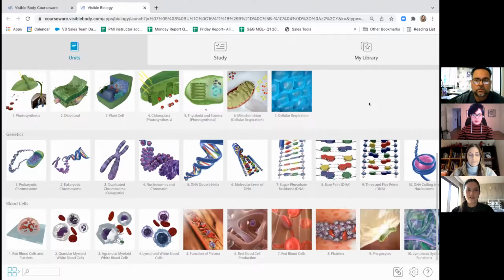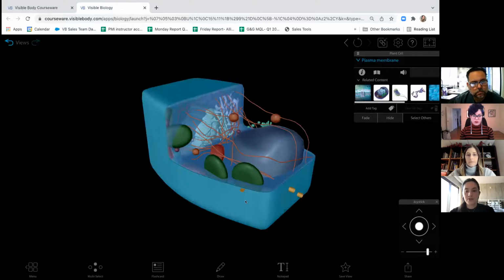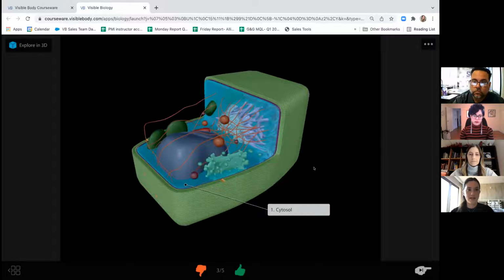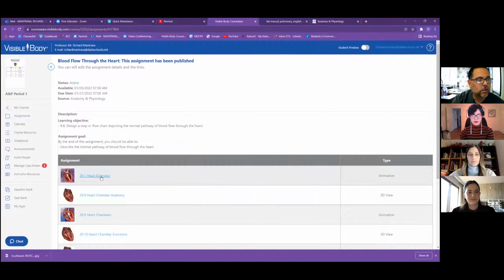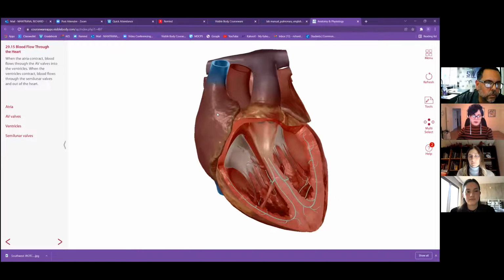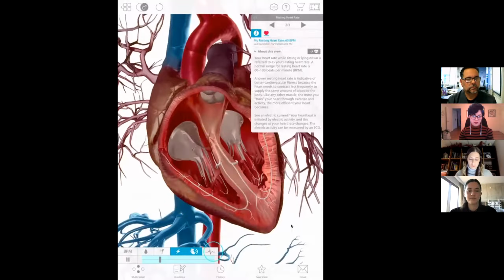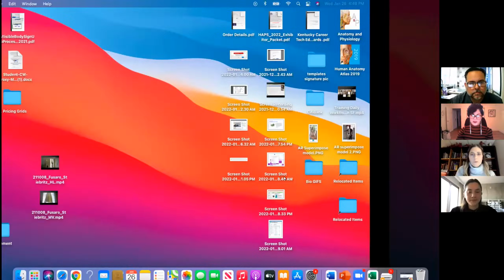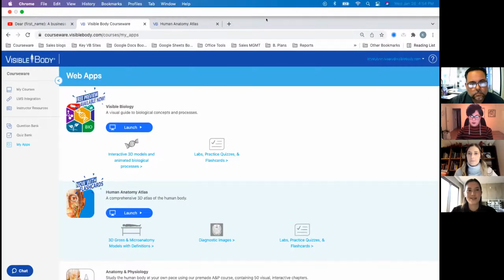Visible Body Webinars | 3D Tools for a 3D World | NABT webinar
We live in a three-dimensional world, and the tools students use to visualize and understand the world should be three-dimensional, too! Richard Mantrana of Southwest Miami Senior High School has used Visible Body’s 3D education tools to help move students from passive to active learning with the help of 3D-enhanced lessons and labs. In this discussion, he demonstrates how he’s effectively used Visible Body’s 3D resources to focus, engage, and delight his students, as well as ensure positive learning outcomes.